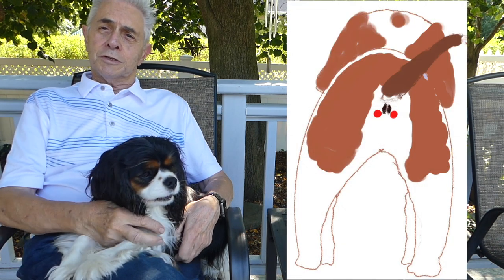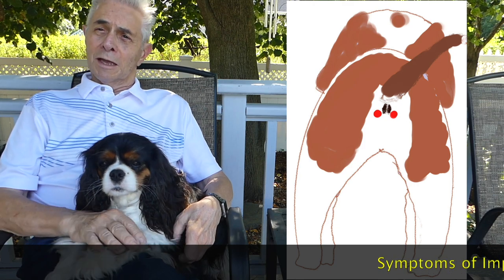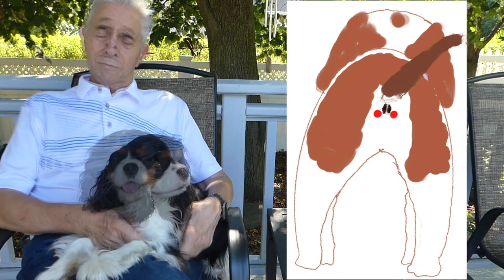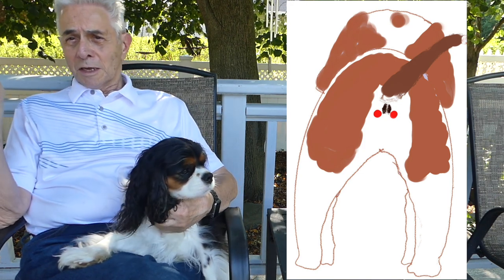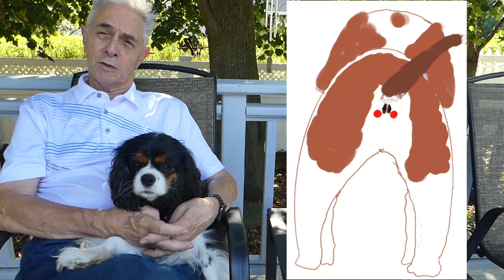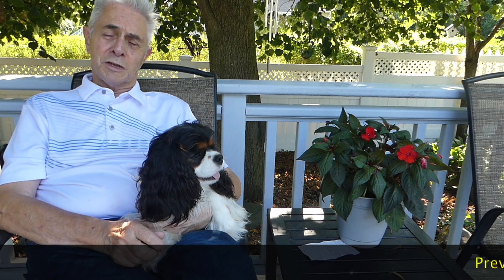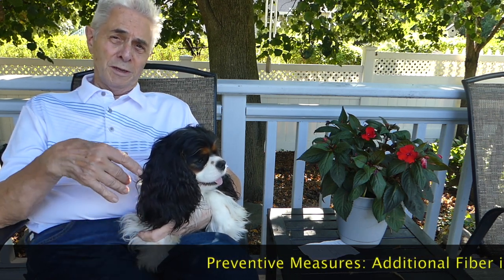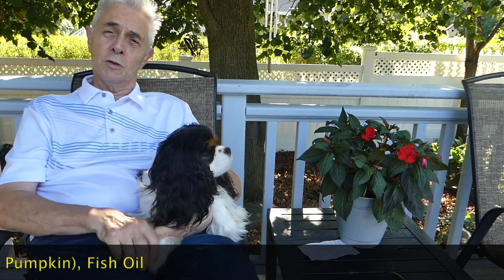The Dreaded Anal Glands In Dogs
Has your dog been scooting lately? Has he been having trouble pooping? Could be impacted anal glands.